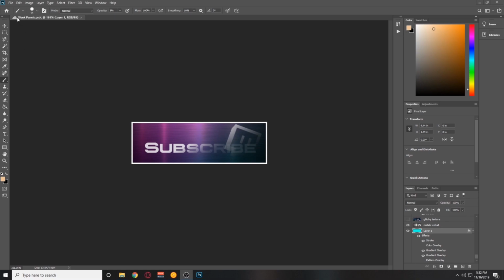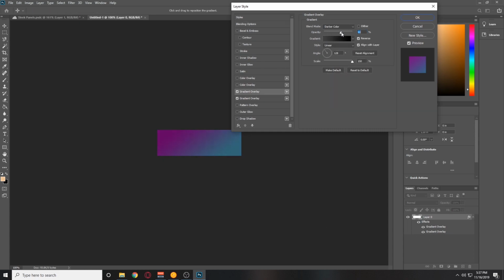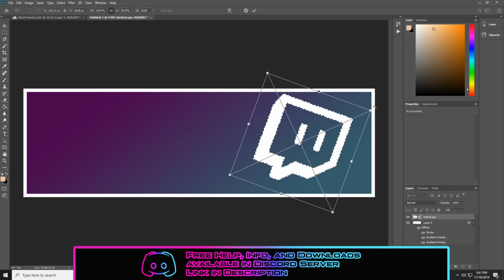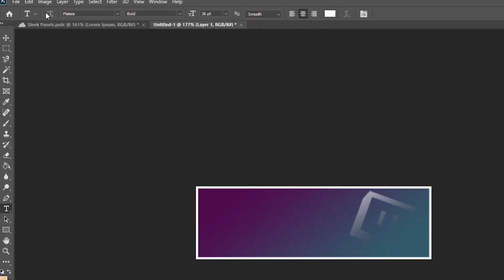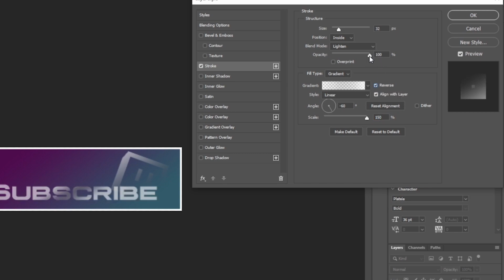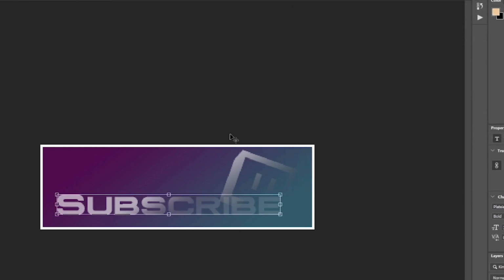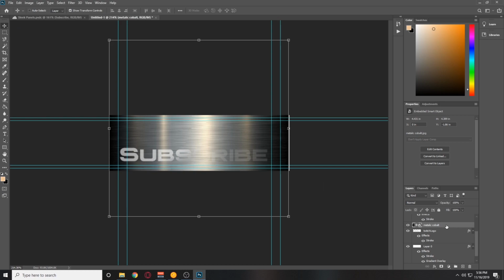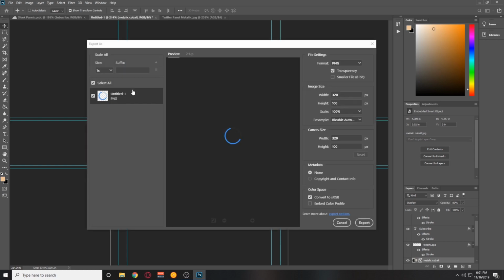How to Make Sleek Twitch Panels in Photoshop 2020!!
Learn How To Make my Sleek Twitch Panels in Photoshop 2020. In this video you will learn some basic usage of Photoshop.

After this video you will:
- Know what the Twitch Panel Sizes are
-Know how to create a Twitch Panel
-Learn some Basic Photoshop practices

^download found there